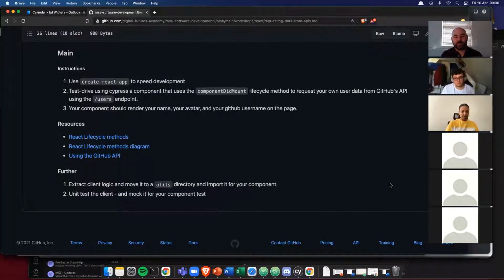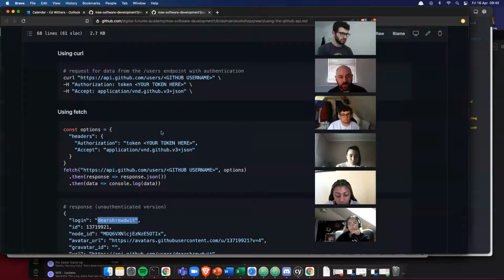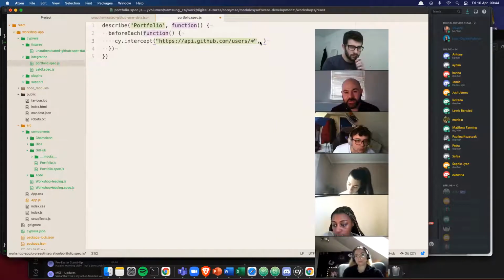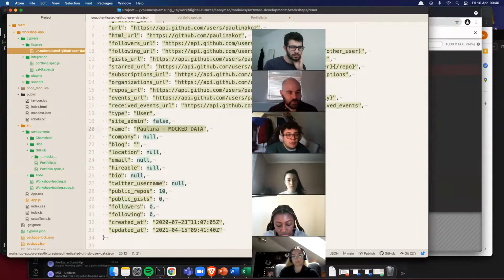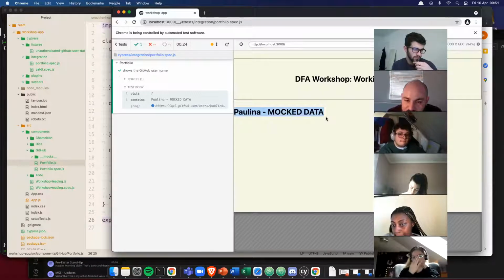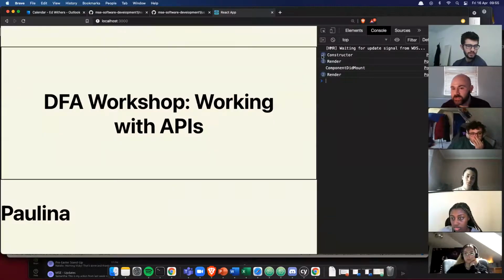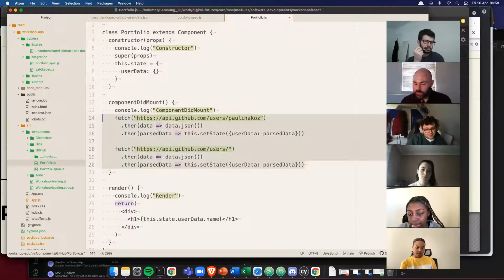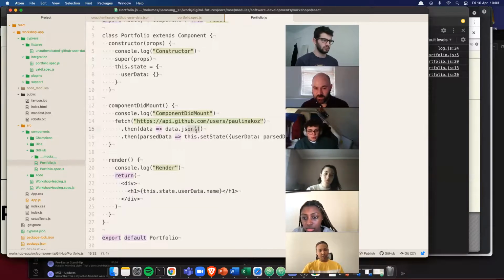DFA | MSE - Software Development1: Working with APIs